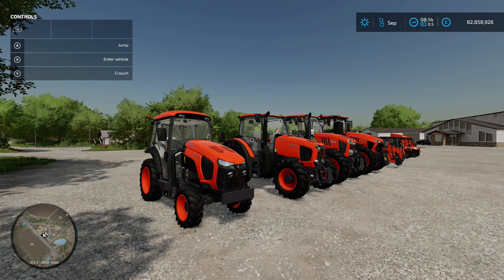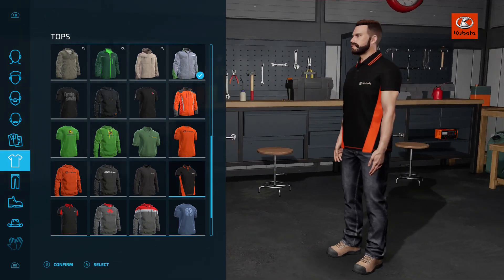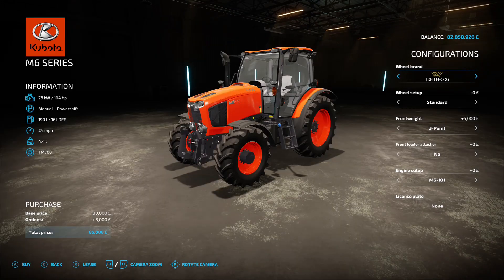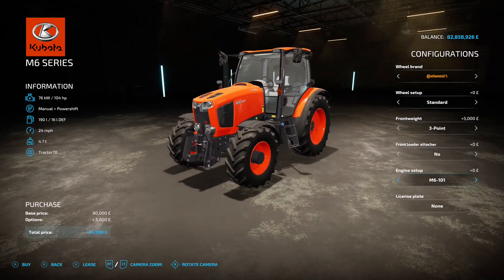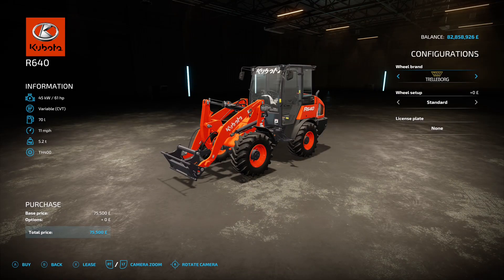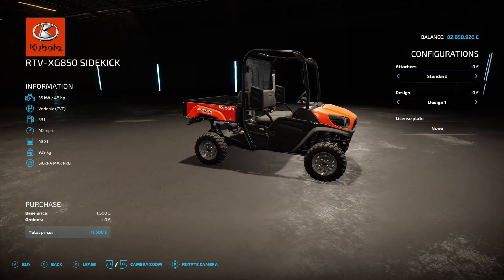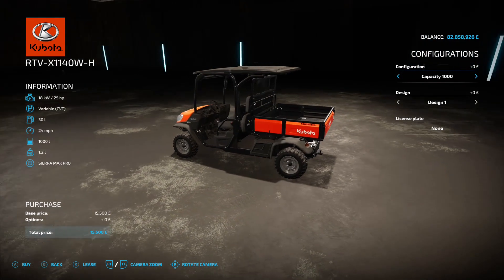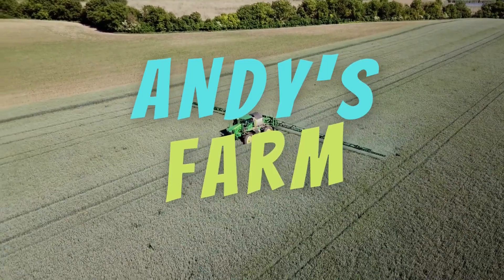Kubota DLC - Farming Simulator 22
I take a look at the new Kubota DLC for Faming Simulator 22